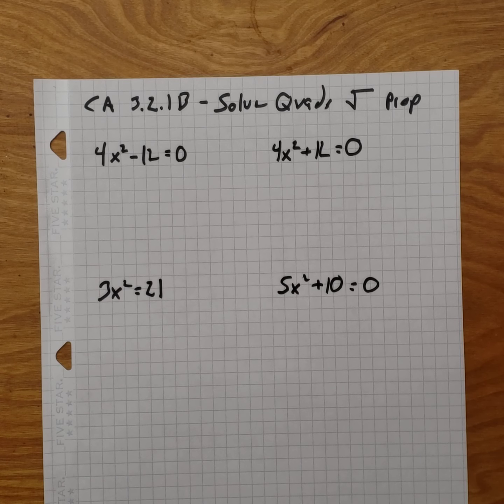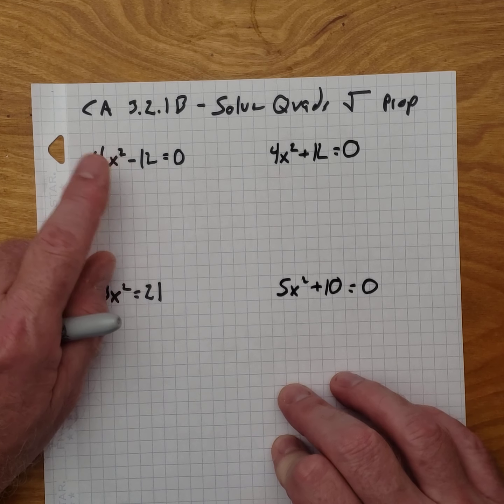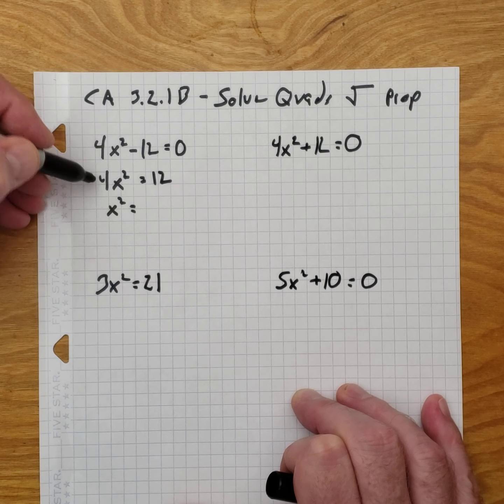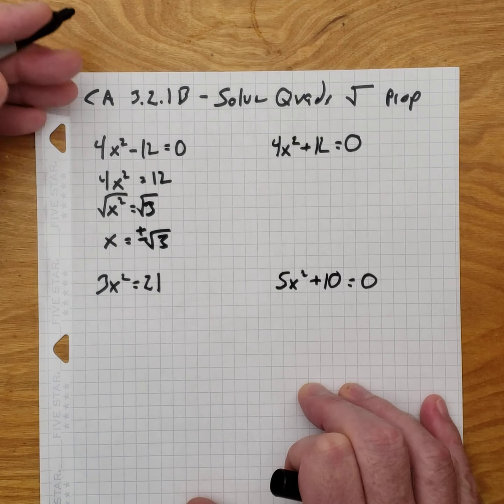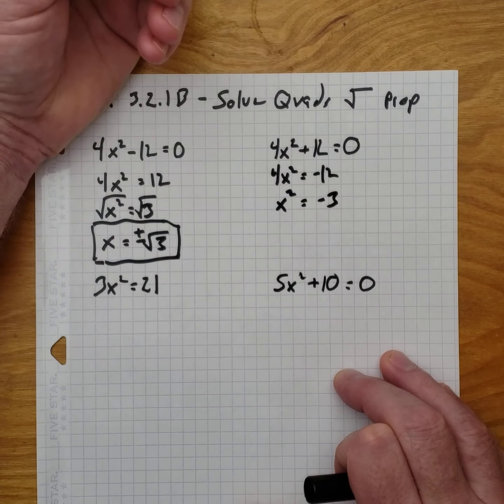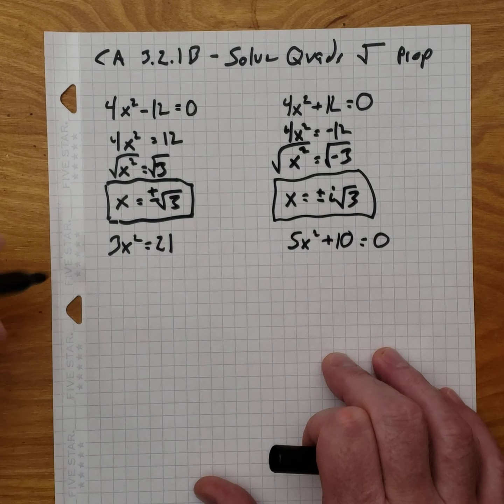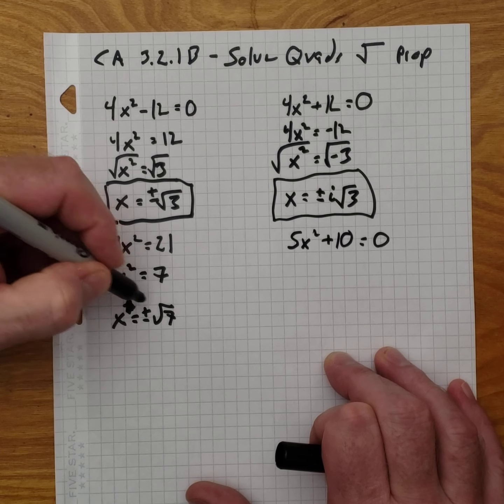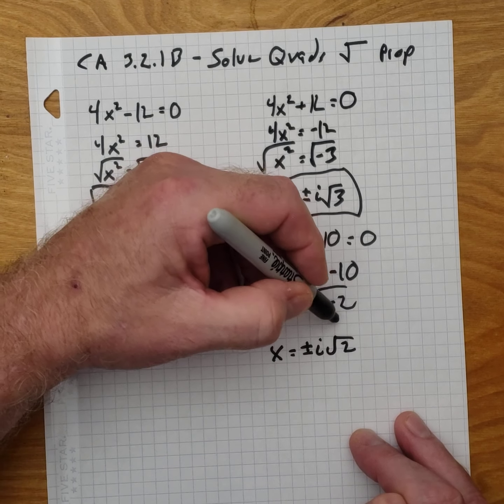CA 3 2 1B Solve Quadratics by Square Root Prop